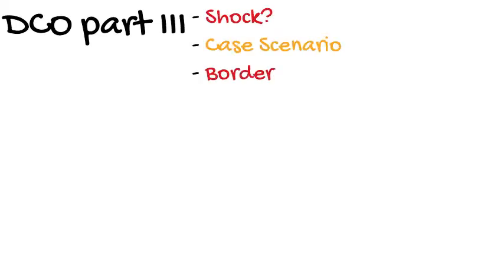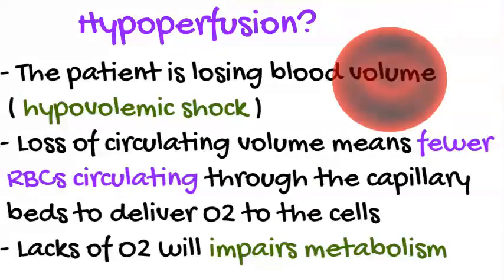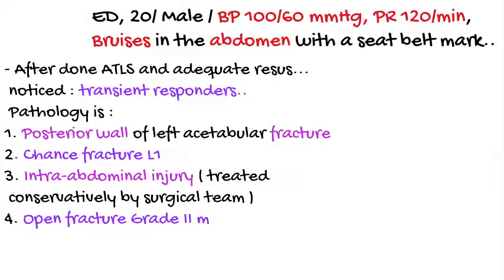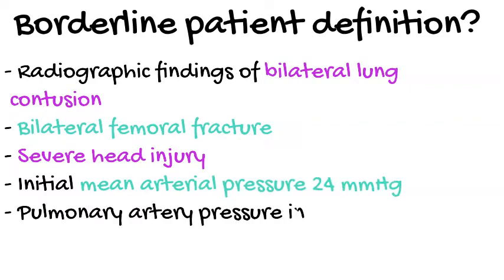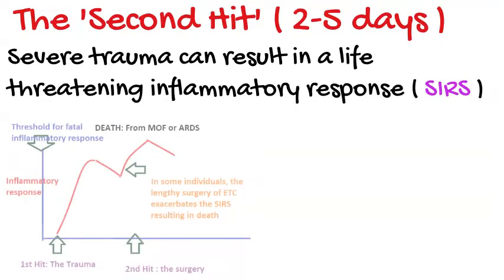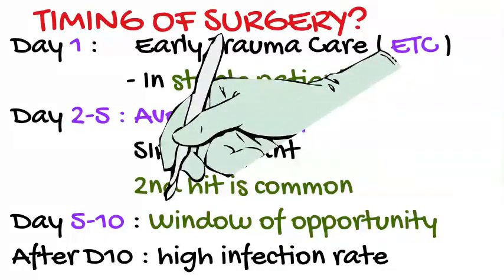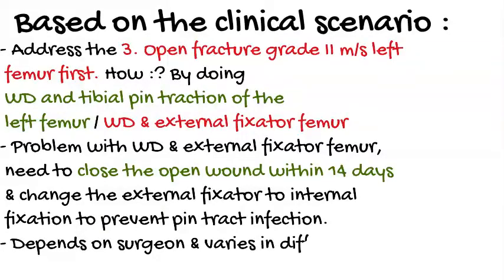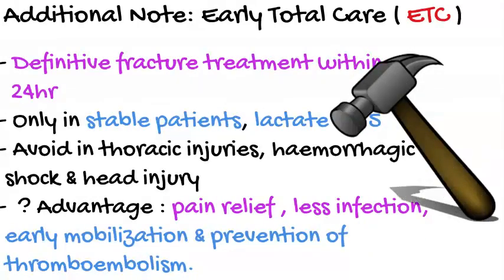DCO ( Damage Control Orthopedic ) ( part III )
This is a continuation of the previous video. In this video, I will cover regarding definition of shock, based on clinical scenario, 20/Male, noted BP 100/60 mmHg, PR 120/min, bruises in the abdomen and seat belt mark, how do you manage this patient based on DCO, borderline patient definition, What is the timingofsurgery in DCO, windowofopportunity, and additional notes regarding ETC ( Early total Care )